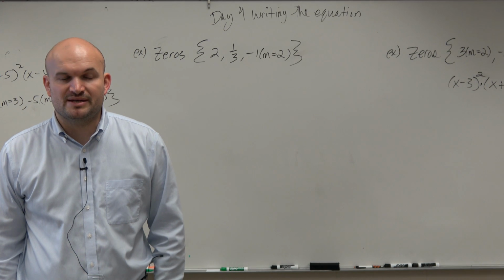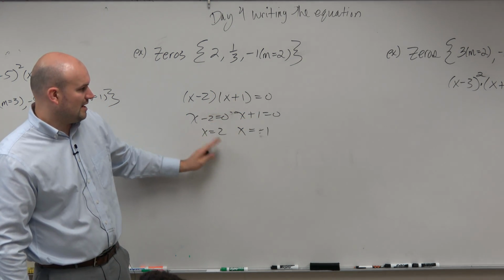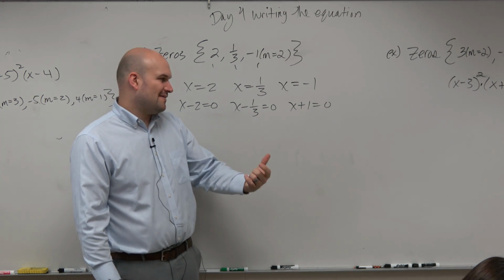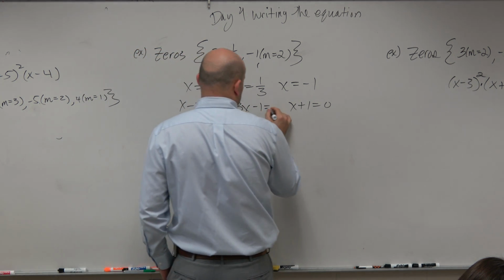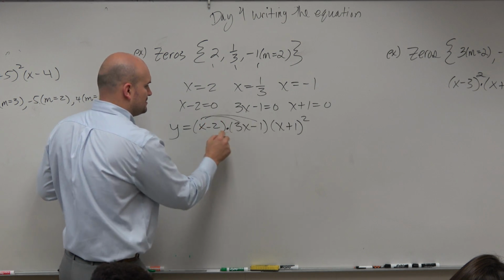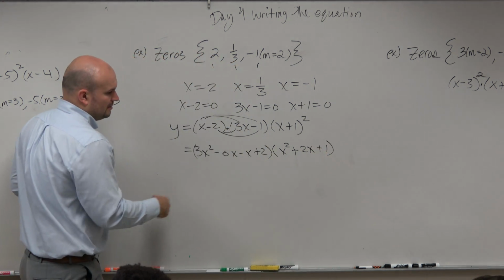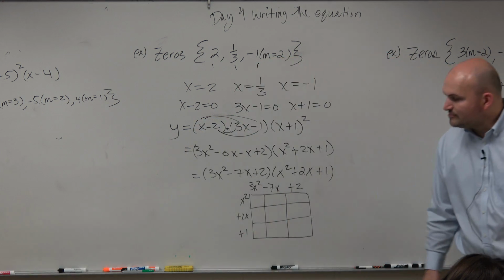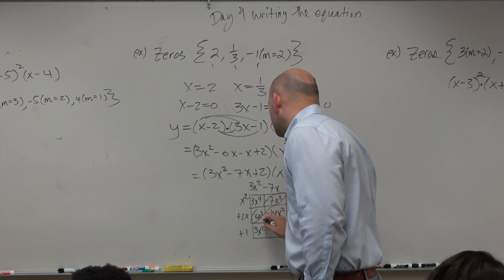Write the equation of a polynomial with rational zeros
👉 Learn how to write the equation of a polynomial when given fractional zeros. Recall that a polynomial is an expression of the form ax^n + bx^(n-1) + . . . + k, where a, b, and k are constants and the exponents are positive integers. The zeros of a polynomial are the values of x for which the value of the polynomial is zero.